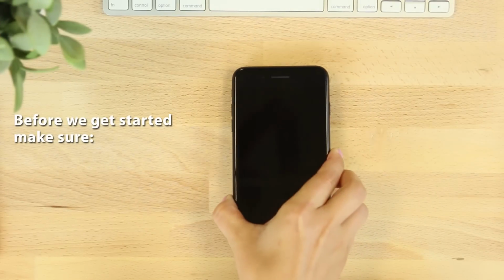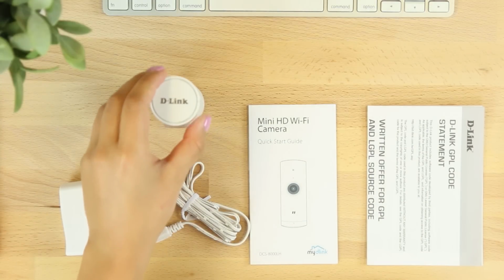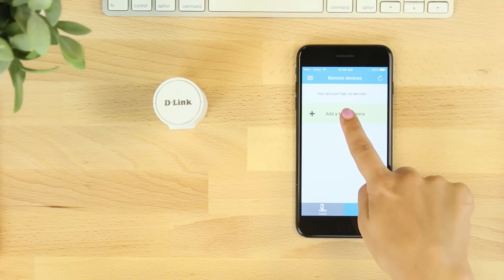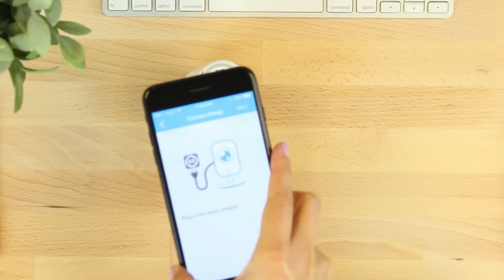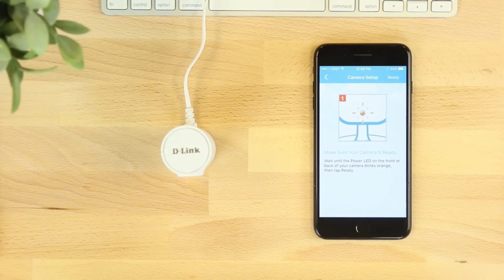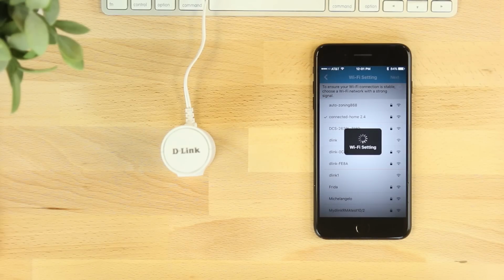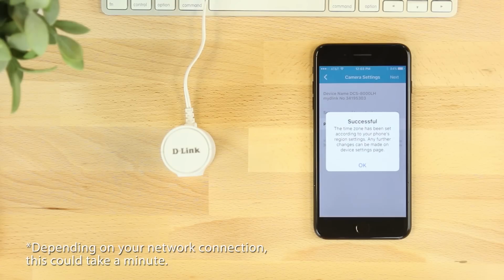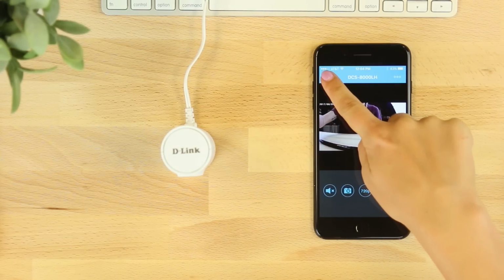How to set up the Mini HD Wi-Fi Camera (DCS 8000LH)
For more information on the Mini HD Wi-Fi Camera (DCS-8000LH) or visit support.dlink.com.